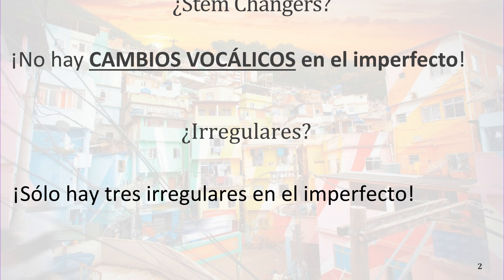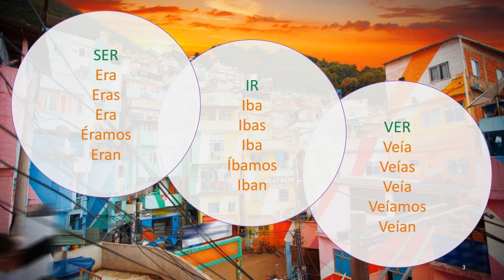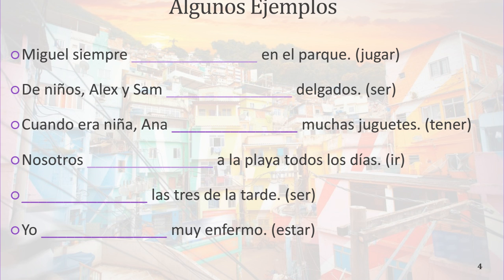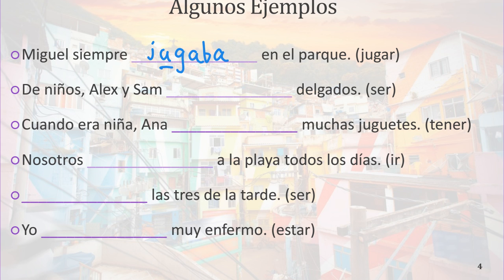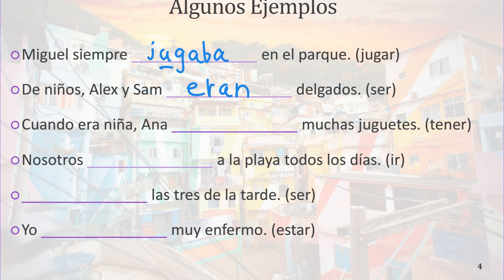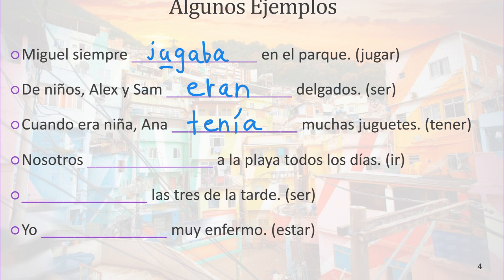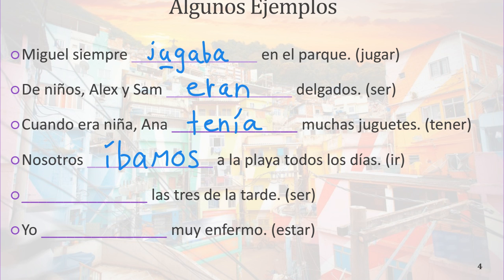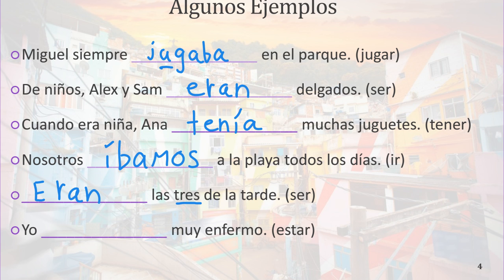Span2 Imperfect Tense Irregular Verbs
Learn how to use irregular verbs in the imperfect tense